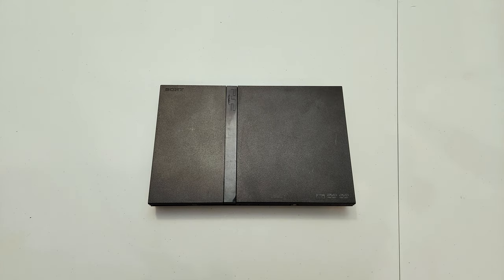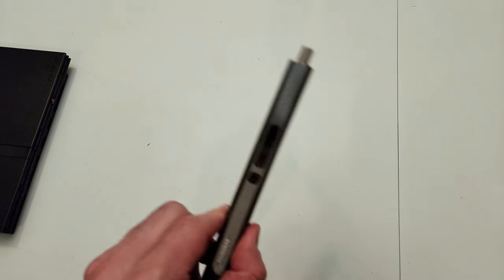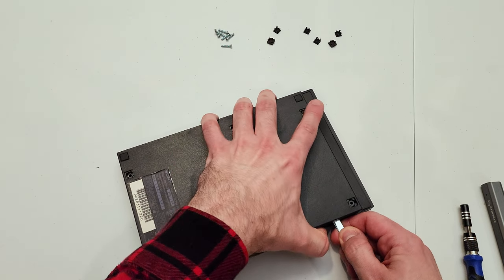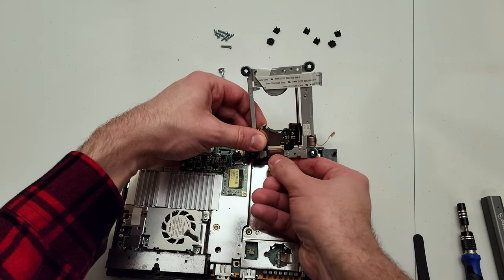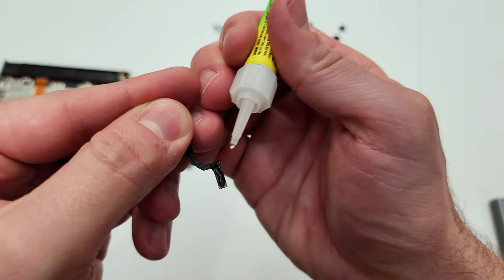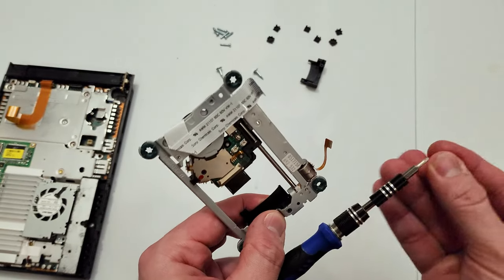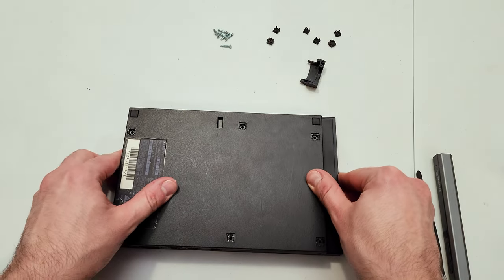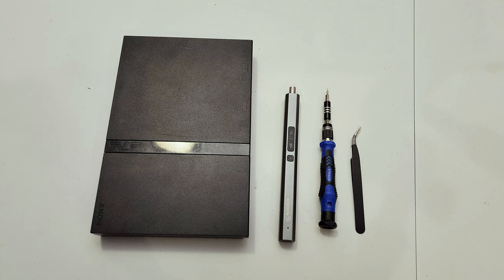The PS2 Slim: Disk Saver Ribbon Shield Installation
*Not shown or mentioned: always wear an anti-static wristband when taking your consoles apart!*

Do you own a PS2 Slim? Are your games now scratched up due to the ribbon cable of death? Well thankfully the geniuses of the console-modding community have concocted a 3D-printed solution to keep your Slim running without scratching up your disks! I go through how to obtain and install this awesome mod created by FloppidyDingoLabs, and links below to print your own if you have your own 3D printer!

No music in this video, just a straight up modding tutorial if you have the PS2 Slim (compatible with the SCPH-700xx to SCPH-7700x, or SCPH-9000x model series).

Link to buy the printed parts:
Toolkit used in video:

Cheers!
-Hylian